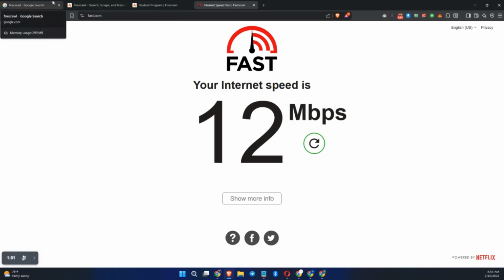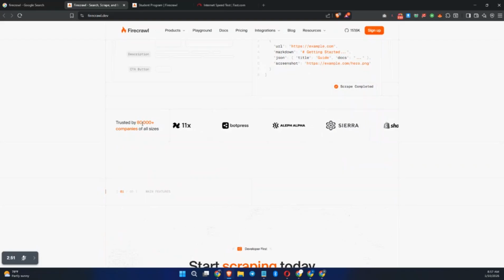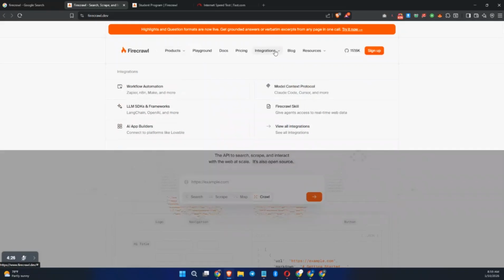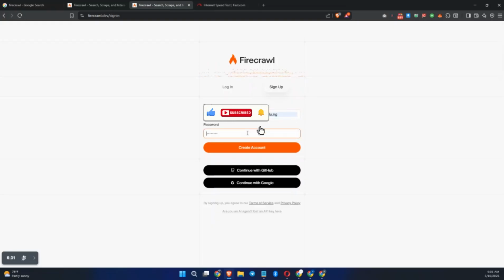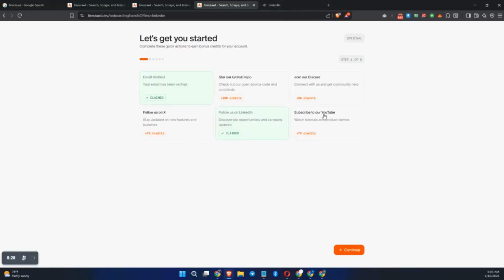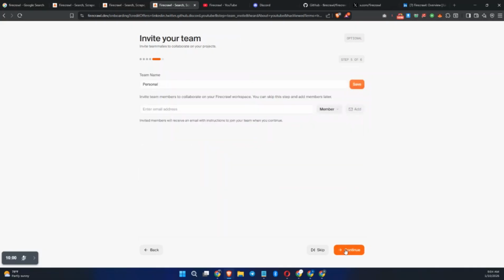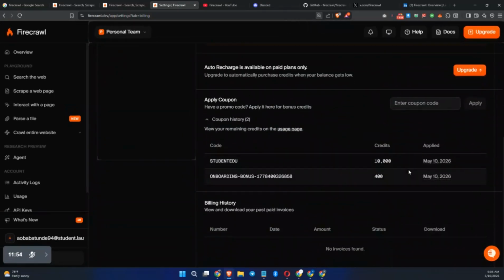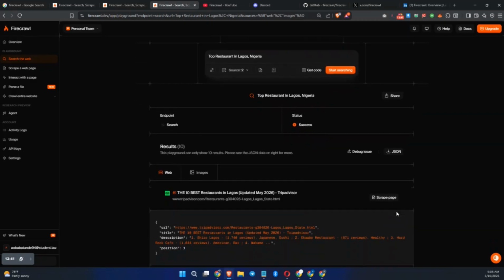𝗖𝗹𝗮𝗶𝗺 𝟭𝟬,𝟬𝟬𝟬 𝗙𝗥𝗘𝗘 𝗙𝗶𝗿𝗲𝗰𝗿𝗮𝘄𝗹 𝗔𝗜 𝗖𝗿𝗲𝗱𝗶𝘁𝘀 𝗟𝗶𝗺𝗶𝘁𝗲𝗱 𝗧𝗶𝗺𝗲 & 𝗡𝗼 𝗖𝗖 𝗥𝗲𝗾𝘂𝗶𝗿𝗲𝗱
𝗔𝗿𝗲 𝘆𝗼𝘂 𝗹𝗼𝗼𝗸𝗶𝗻𝗴 𝗳𝗼𝗿 𝗮 𝗽𝗼𝘄𝗲𝗿𝗳𝘂𝗹 𝘄𝗮𝘆 𝘁𝗼 𝗰𝗿𝗮𝘄𝗹 𝗮𝗻𝗱 𝘀𝗰𝗿𝗮𝗽𝗲 𝘁𝗵𝗲 𝘄𝗲𝗯 𝗳𝗼𝗿 𝘆𝗼𝘂𝗿 𝗔𝗜 𝗽𝗿𝗼𝗷𝗲𝗰𝘁𝘀? 𝗜𝗻 𝘁𝗵𝗶𝘀 𝘃𝗶𝗱𝗲𝗼, 𝘄𝗲’𝗿𝗲 𝗱𝗶𝘃𝗶𝗻𝗴 𝗱𝗲𝗲𝗽 𝗶𝗻𝘁𝗼 𝗙𝗶𝗿𝗲𝗰𝗿𝗮𝘄𝗹 𝗔𝗜—𝗼𝗻𝗲 𝗼𝗳 𝘁𝗵𝗲 𝗺𝗼𝘀𝘁 𝗲𝗳𝗳𝗶𝗰𝗶𝗲𝗻𝘁 𝘁𝗼𝗼𝗹𝘀 𝗳𝗼𝗿 𝘁𝘂𝗿𝗻𝗶𝗻𝗴 𝗮𝗻𝘆 𝘄𝗲𝗯𝘀𝗶𝘁𝗲 𝗶𝗻𝘁𝗼 𝗰𝗹𝗲𝗮𝗻, 𝗟𝗟𝗠-𝗿𝗲𝗮𝗱𝘆 𝗱𝗮𝘁𝗮.

Even better? I'm showing you how to secure 10,000 free credits to jumpstart your development. No more manual data entry or broken scrapers. Learn how to map entire domains and crawl complex pages in seconds.

𝗪𝗵𝗮𝘁 𝘄𝗲 𝗰𝗼𝘃𝗲𝗿 𝗶𝗻 𝘁𝗵𝗶𝘀 𝘁𝘂𝘁𝗼𝗿𝗶𝗮𝗹:

🚀 𝗧𝗵𝗲 𝟭𝟬𝗸 𝗖𝗿𝗲𝗱𝗶𝘁 𝗛𝗮𝗰𝗸: How to claim your free credits right now.

🔍 Smart Mapping: Use the /map endpoint to find every URL on a site.

🕸 𝗔𝗱𝘃𝗮𝗻𝗰𝗲𝗱 𝗖𝗿𝗮𝘄𝗹𝗶𝗻𝗴: Convert messy HTML into structured Markdown instantly.

🤖 𝗔𝗜 𝗜𝗻𝘁𝗲𝗴𝗿𝗮𝘁𝗶𝗼𝗻: How to feed this data directly into your LLM or AI Agent.